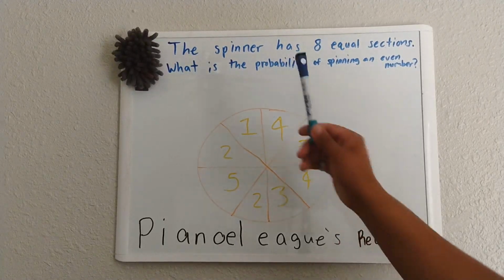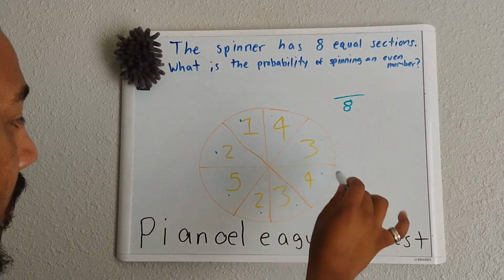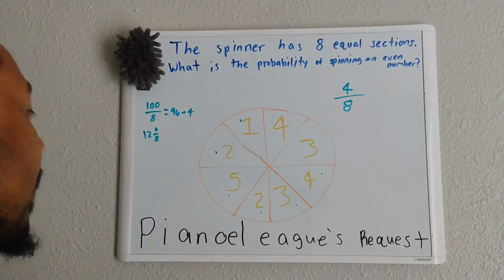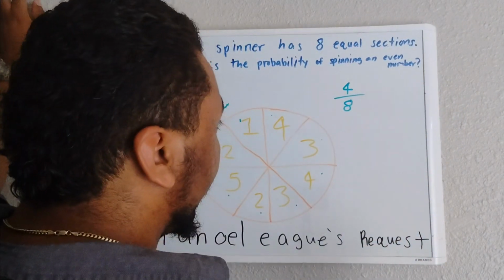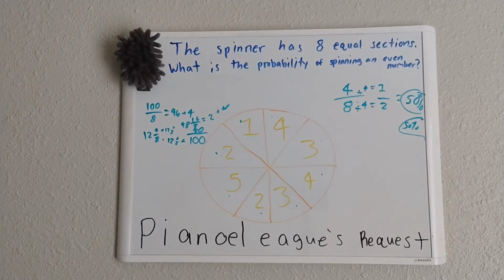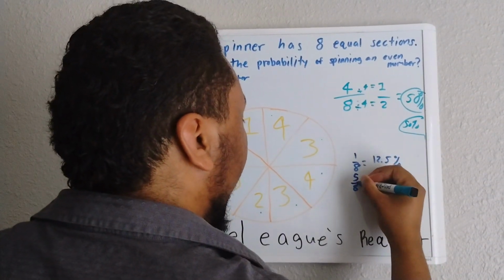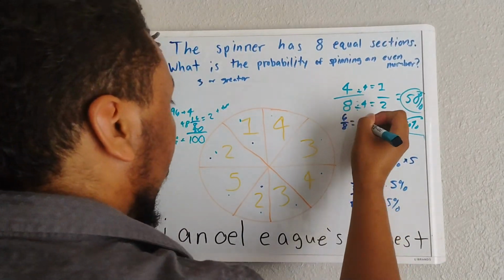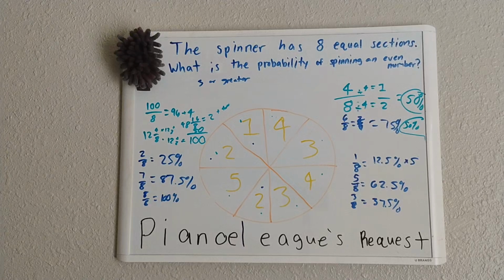REQUEST FROM SOMEONE THAT PLAYS PIANO?!!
Solving a problem of probability from a request of a very talented piano player.